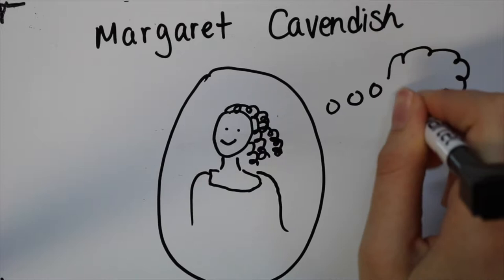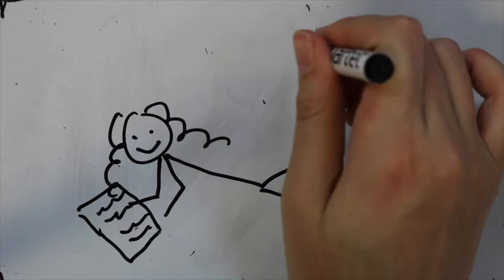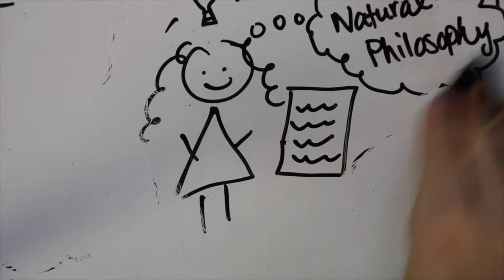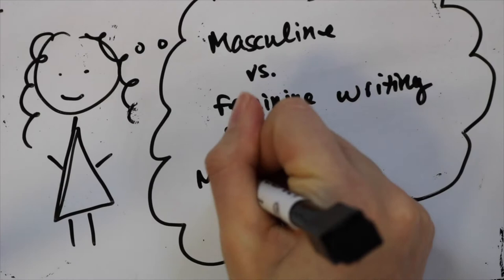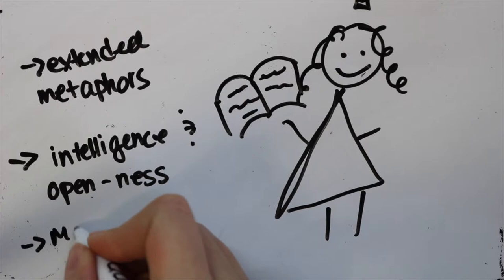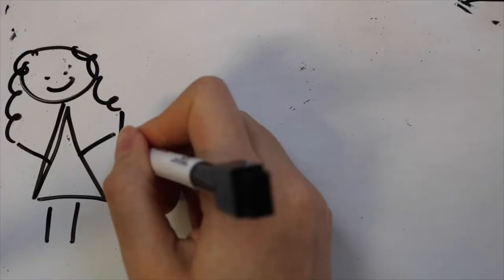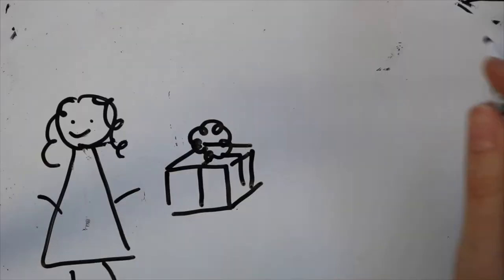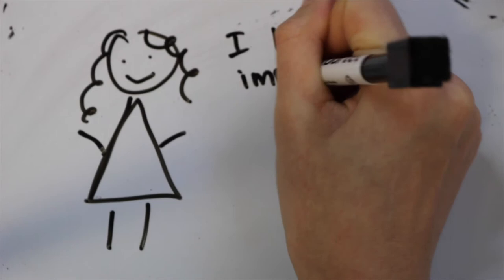Margaret Cavendish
For English 221 by Pod 2.